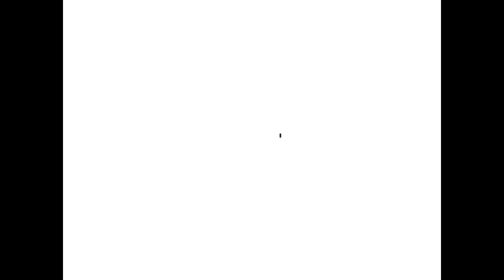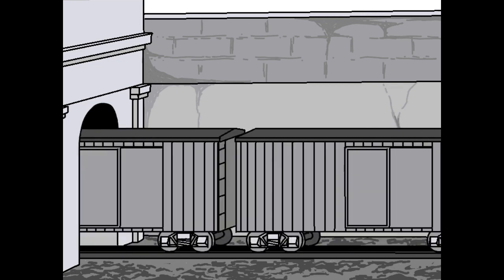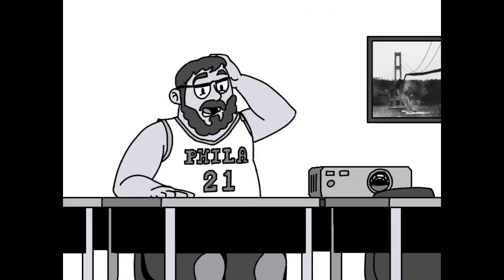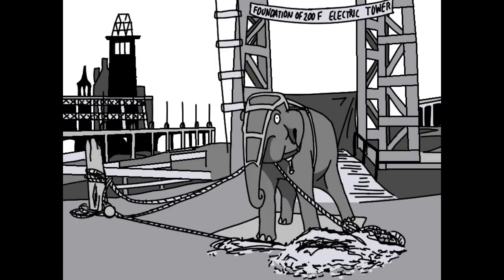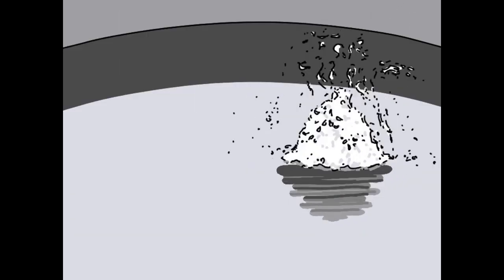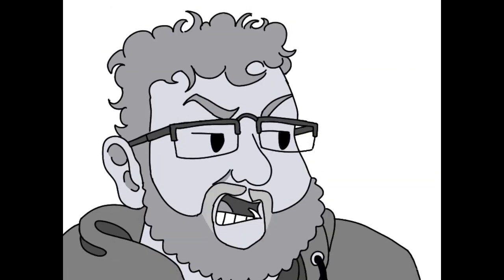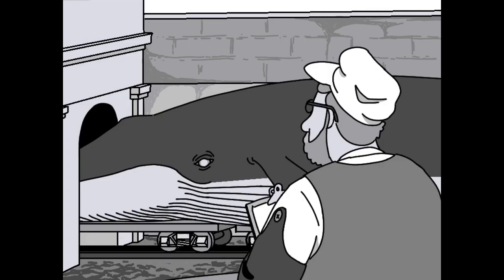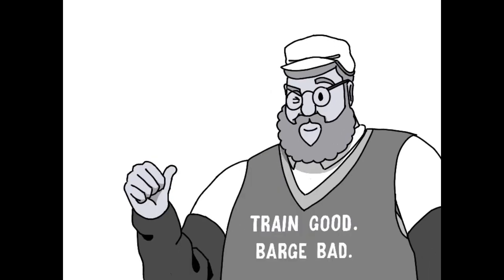Coney Island: Animal Graveyard (Animated WTYP)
Wherein our hosts talk about New York subway freight, strange plans to move a dead whale, and more!

Suggested by First Place Last Place in the comments on "Ben Guggenheim Was a Wife Guy."

Audio from Well There's Your Problem #40: Urban Freight Rail & Industrial Sprawl